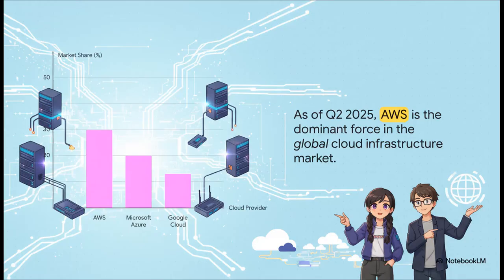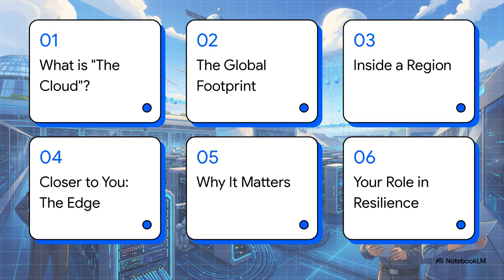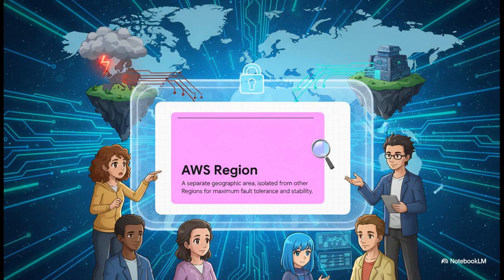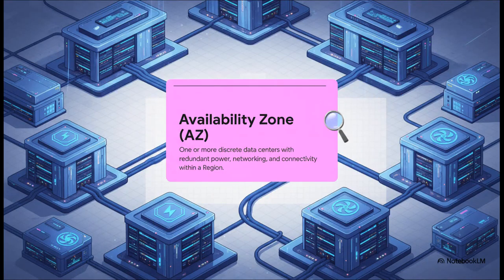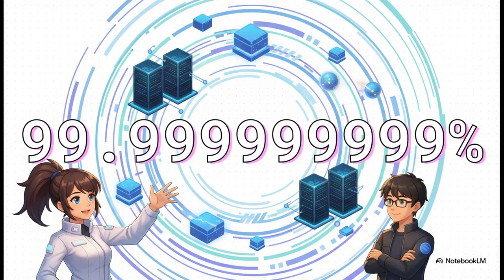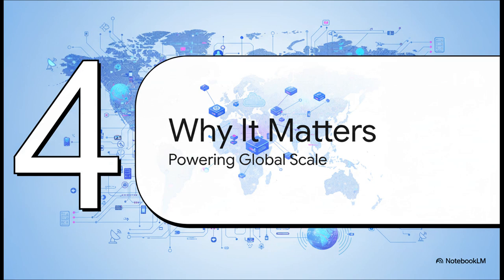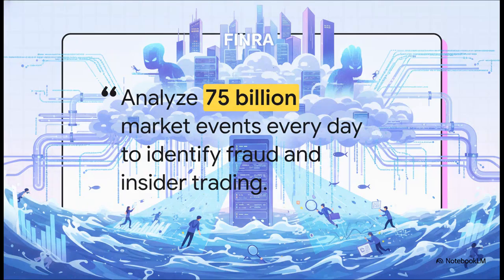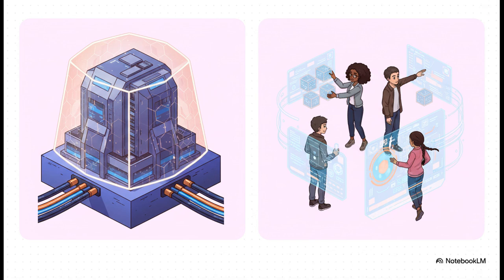AWS Global Infrastructure Explained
Ever wonder where the "Cloud" actually lives? 🤔 Spoiler: It’s not in the sky!

In this episode of AWS Animate, we take a virtual trip around the world to explore the massive physical network that powers the internet. We break down the complex jargon of the AWS Global Infrastructure into simple, fun animations.

What you’ll learn in this video: 📍 Regions: Why location matters for your data (and your ping! 🎮). 🏙️ Availability Zones (AZs): How AWS ensures your app stays online even if a data center fails. ⚡ Edge Locations: The secret to loading content super fast, no matter where your users are. 🛡️ Fault Tolerance & High Availability: Why redundancy is your best friend.

Whether you are preparing for the AWS Certification exams or just curious about how Netflix or Airbnb work globally, this animated guide is for you!